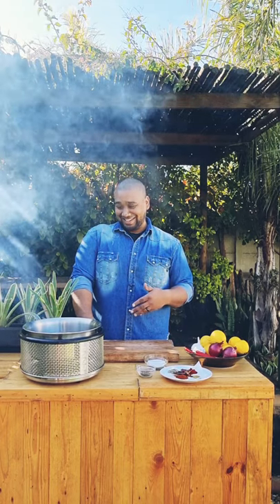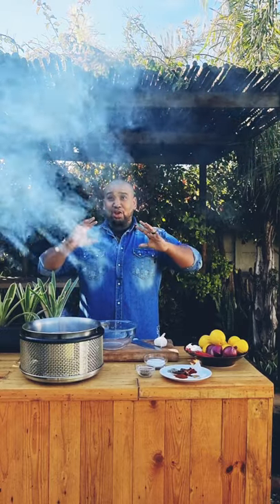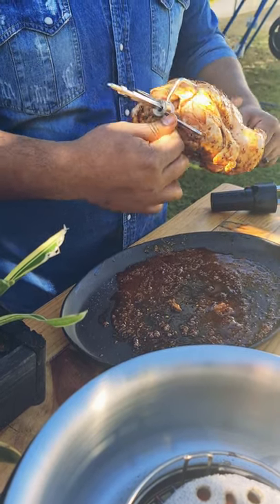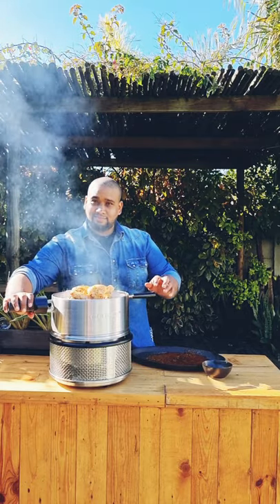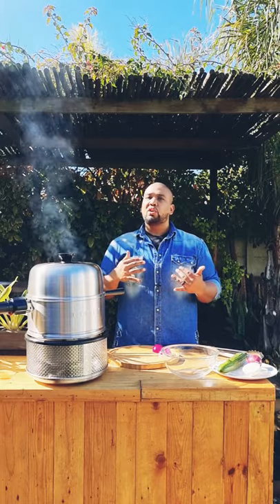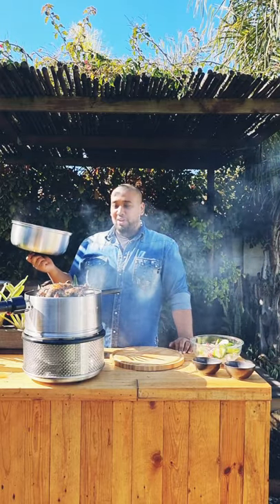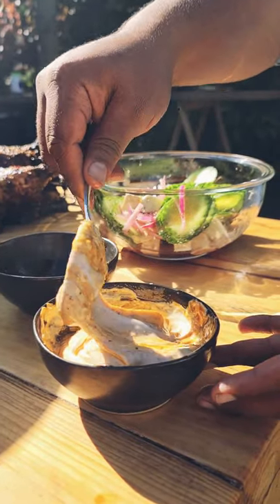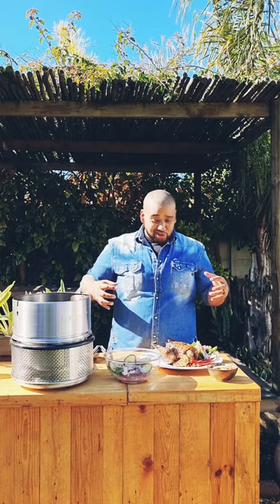Roast Chicken on a COBB Rotisserie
By Clement Pedro